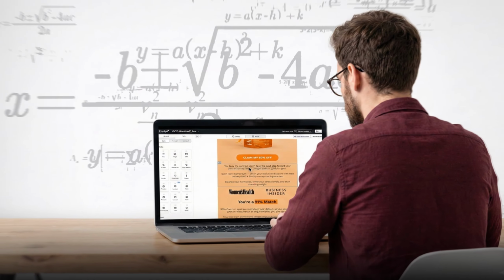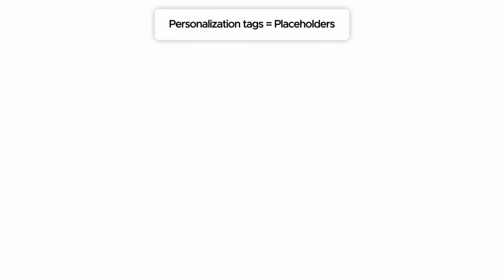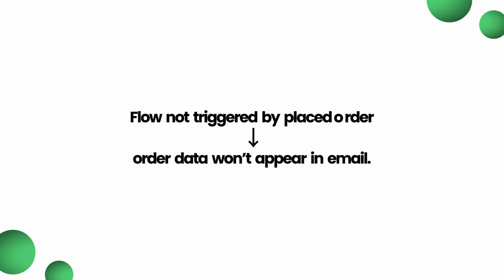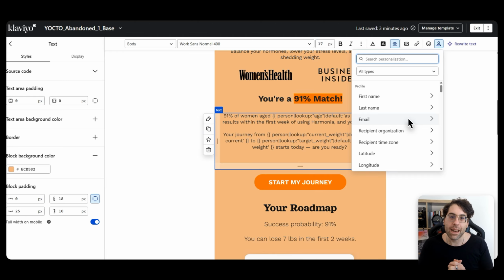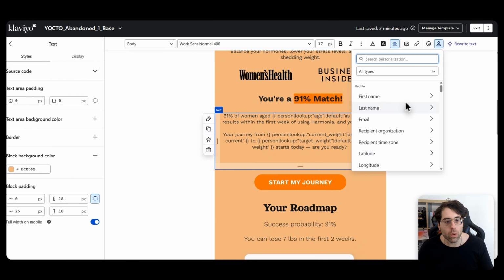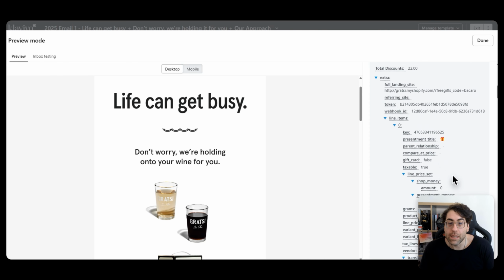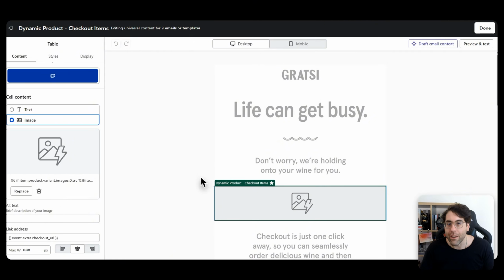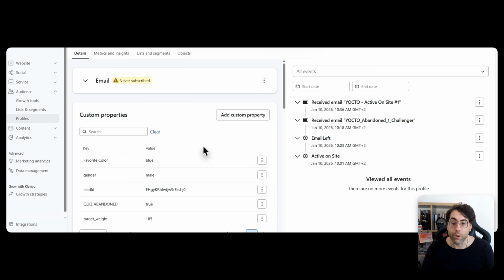The Best Way to Personalize Klaviyo Emails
This video demonstrates how simple it is to implement personalization tags within your Klaviyo account, offering a high return on investment for your email marketing efforts. We show you exactly how to add email personalization to your content and include default versions to avoid awkward gaps. This strategy improves your klaviyo automation and ensures personalized marketing across all your communications.